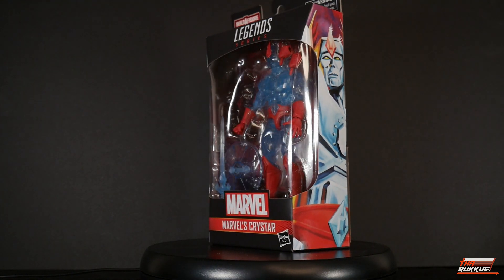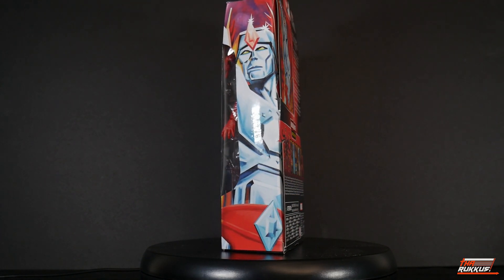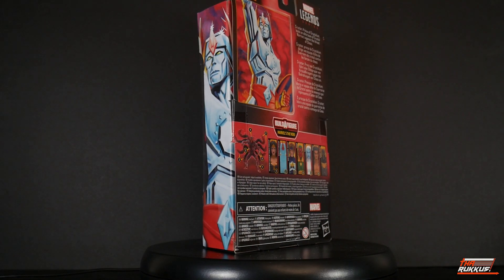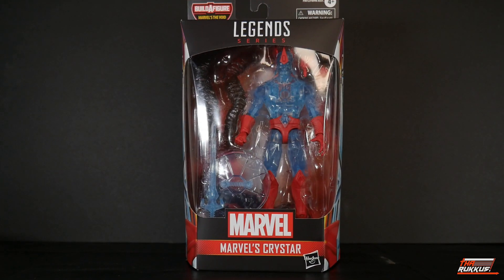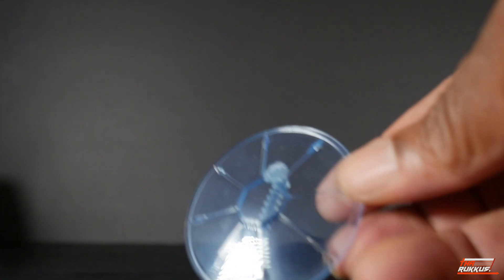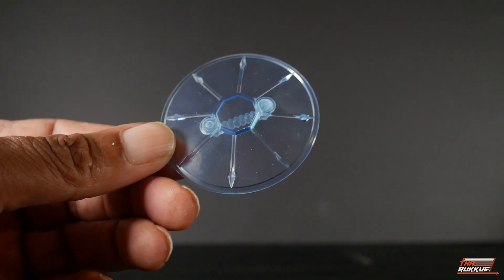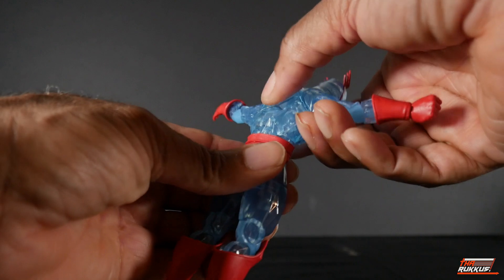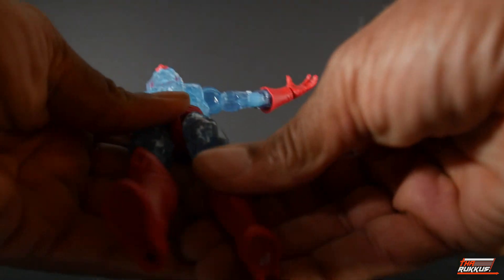Marvel Legends Crystar "The Void" Avengers Wave Review